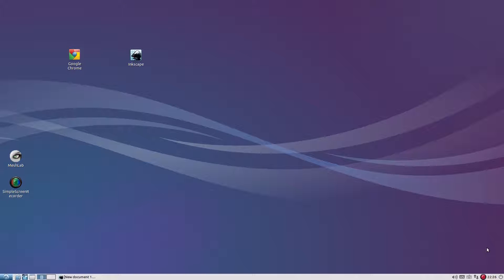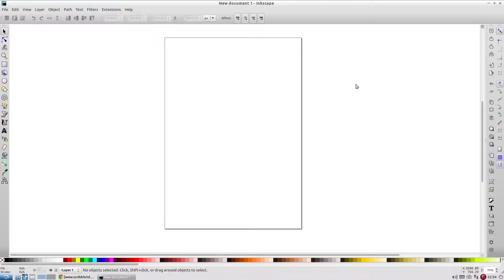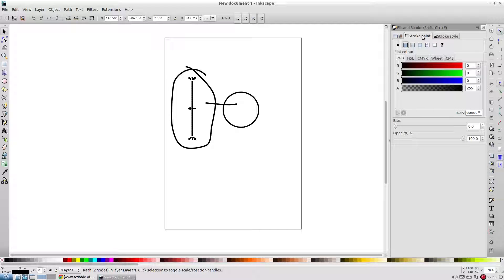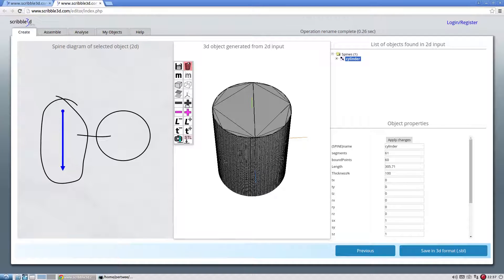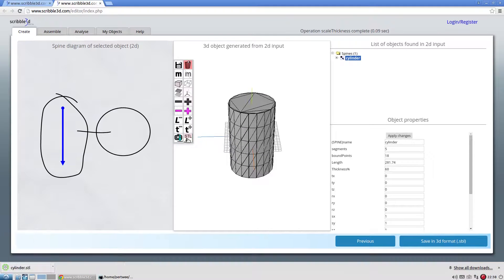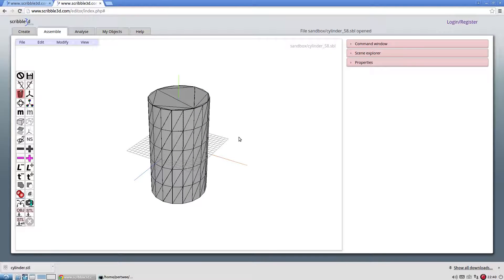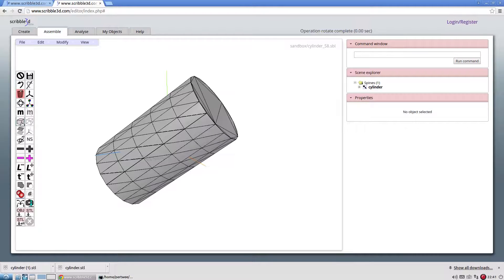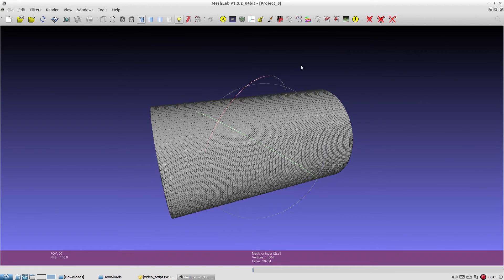002 Creating your first 3d object using scribble3d